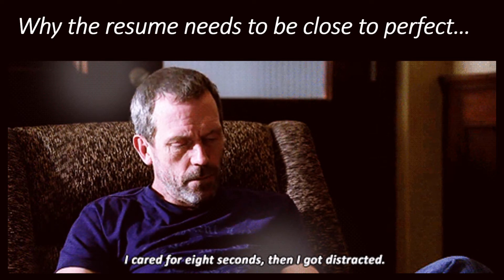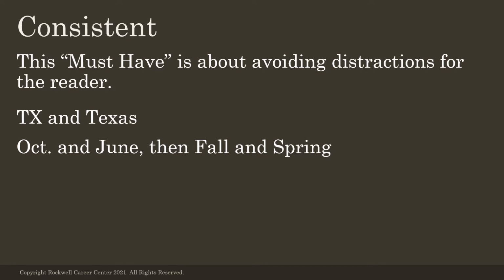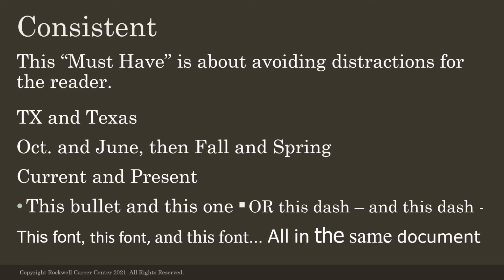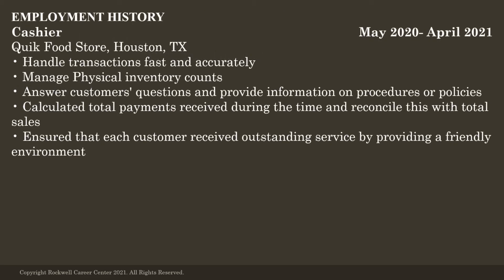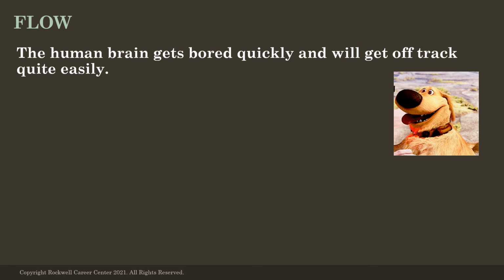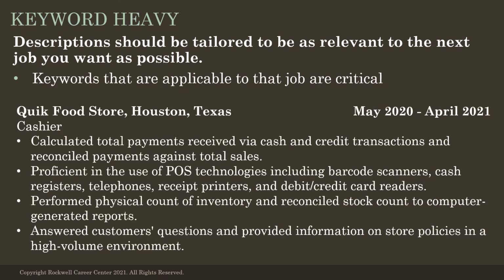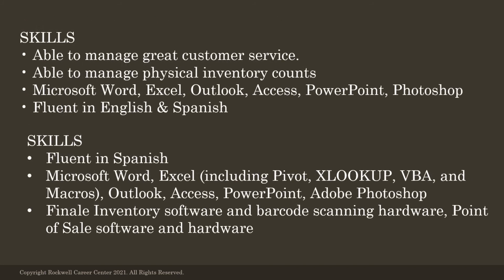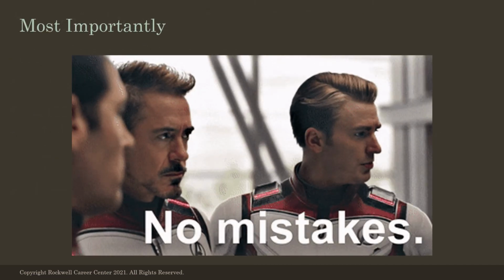Resume Basics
Troy Hopkins goes over the basics of a business student's resume.